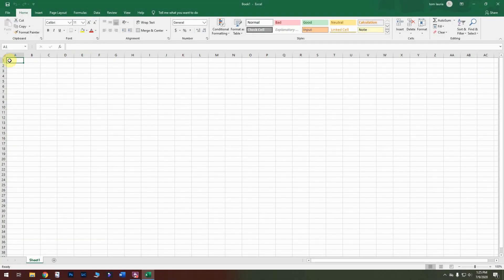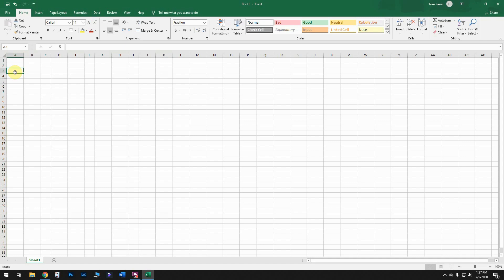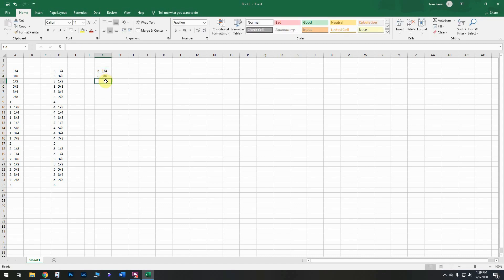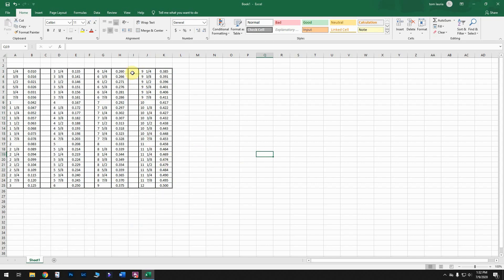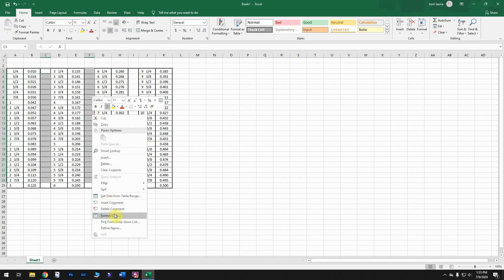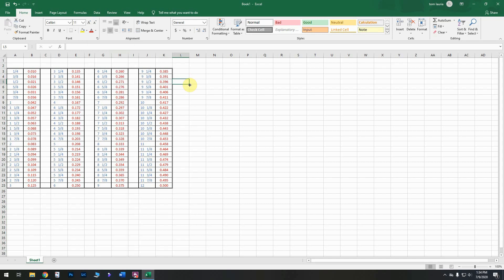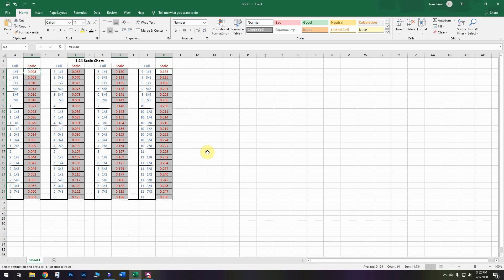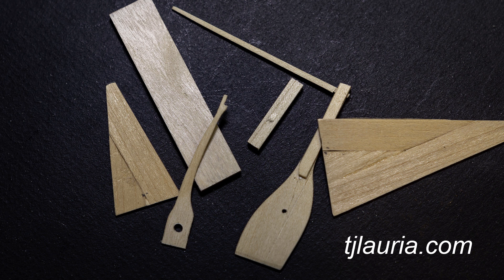Making Scale Conversion Charts Using Excel Spreadsheets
What is 1-3/8" at 1:48 scale/  Here's a quick video to show how to find out. I'll use Excel to create a spreadsheet to convert full sized measurements down to whatever scale you're working in.  And it's much easier than you think.  To paraphrase Blue Oyster Cult, Baby, don't fear the spreadsheet!
Even if you've never used Excel before, I think this tutorial will get you through the process without too much stress.